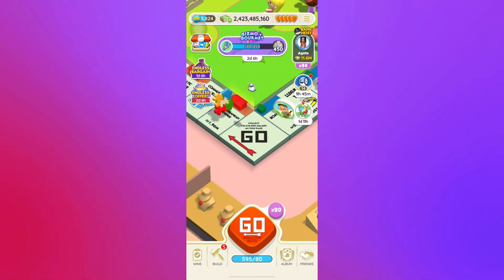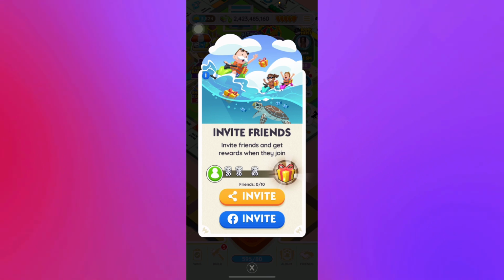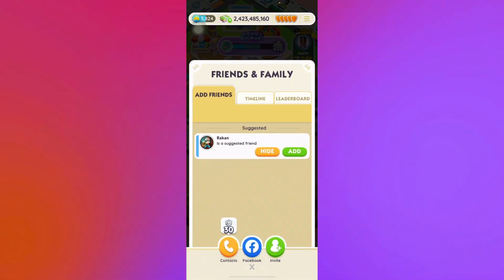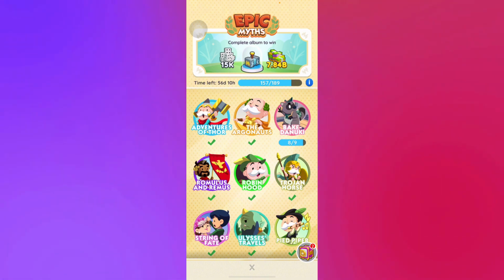How to Get More Tokens on Monopoly Go (MONOPOLY GO Short Tutorial)